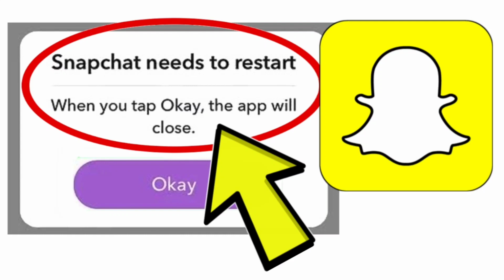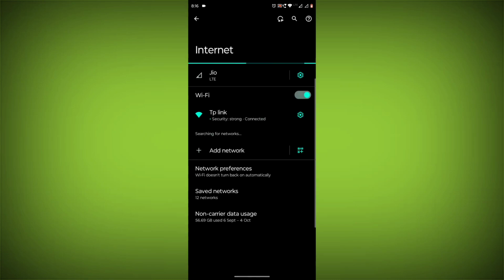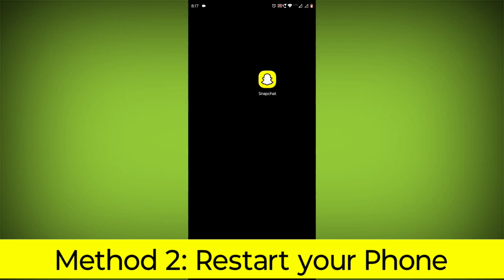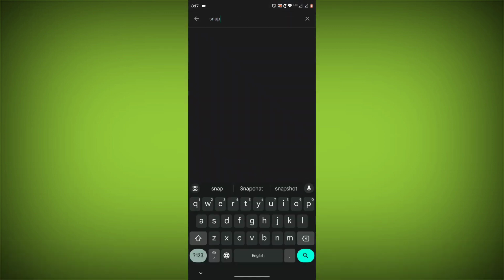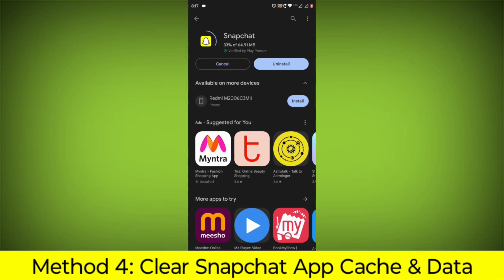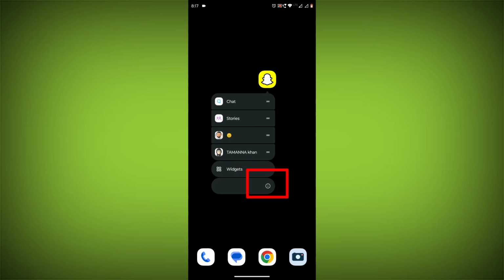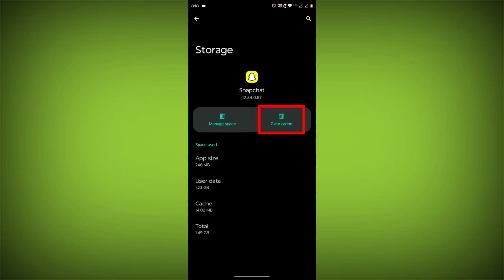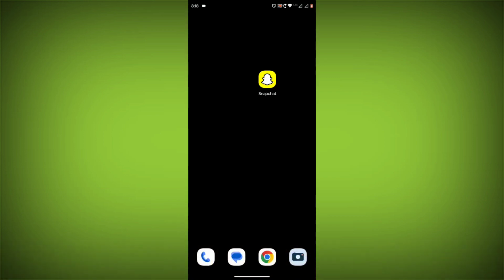How To Fix Snapchat App Snapchat needs to restart Error Problem Solved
Talk soon,
Abid Akay